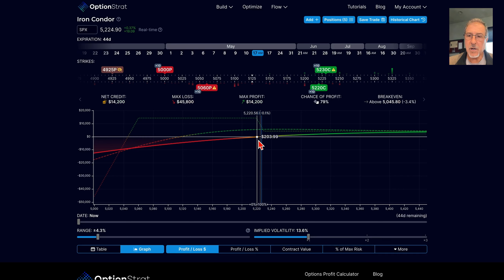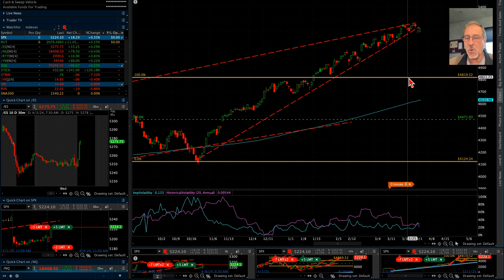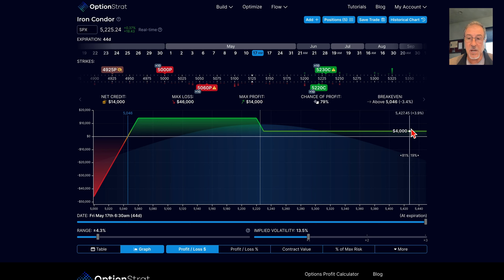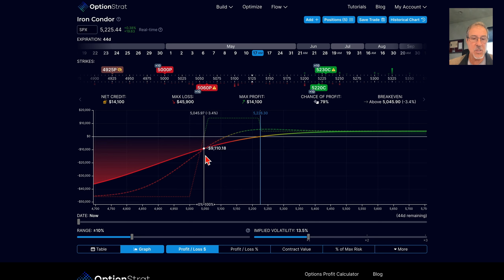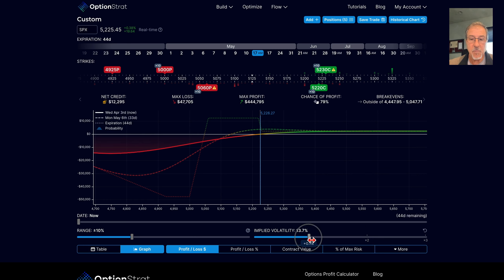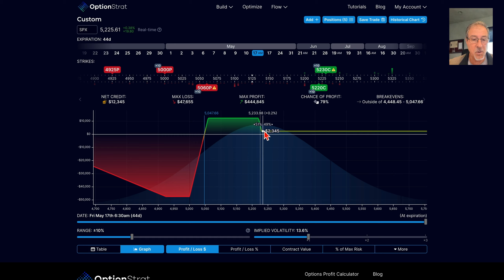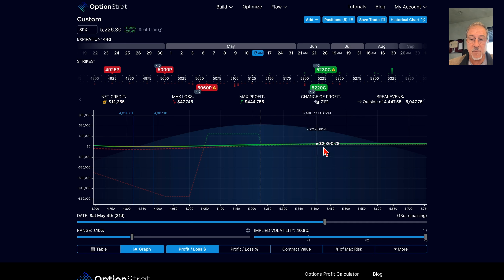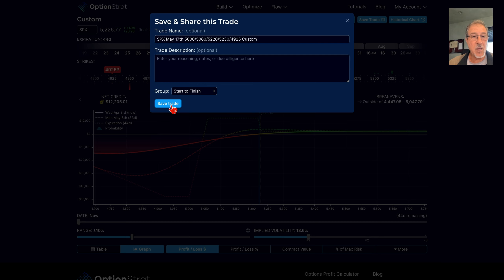Skewed IC with a Hedge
For a FREE 1+ Hour Session on the MANY uses of Options for investors and traders

Options Trading for Beginners to learn all of the terminology and basics of options:

Deep Dive Calendars and Diagonals Course - One of the toughest trades to fully comprehend, but a great one to know:

One to One Coaching - if you are new trader looking to better understand the market and what can be achieved OR a more seasoned trader seeking help with a trading plan, concept or idea, I am here for you:

Check out the tools that I use in my trading Day in and Day out

OptionStrat for Learning more about options positions and how they move. (Free entry level platform)